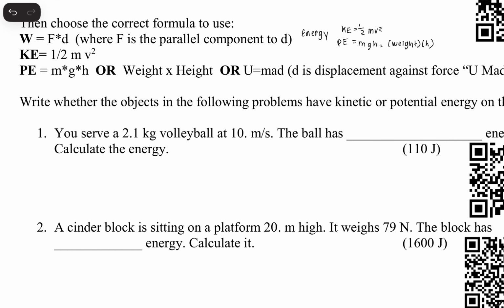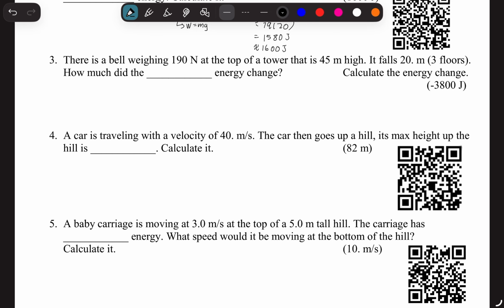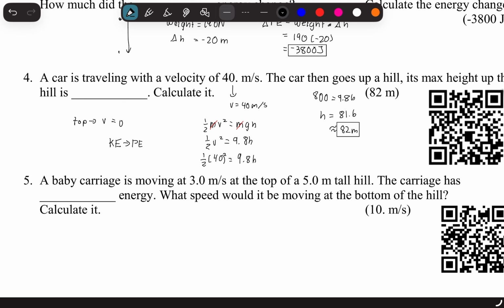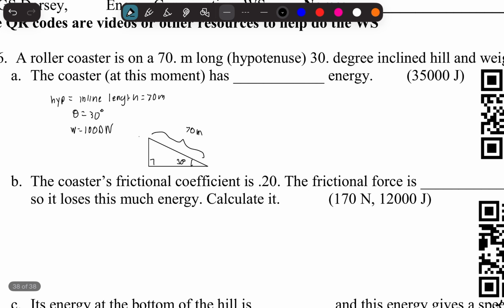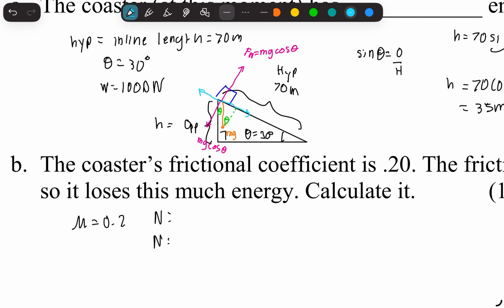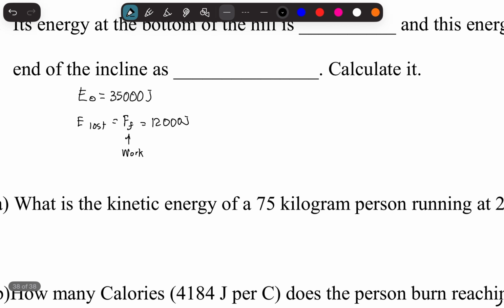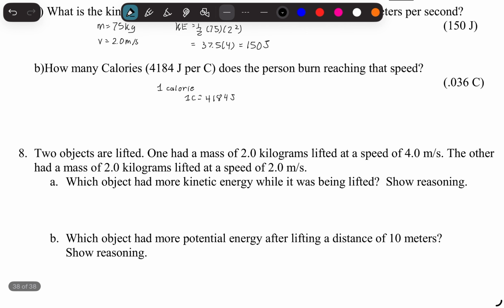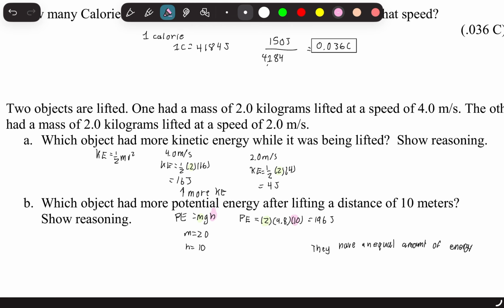Power | AP Physics 1